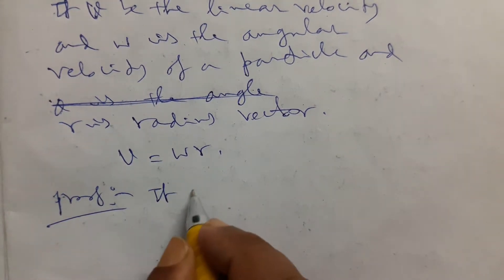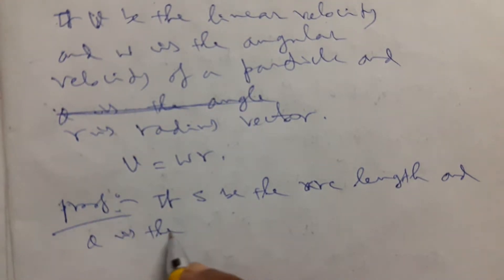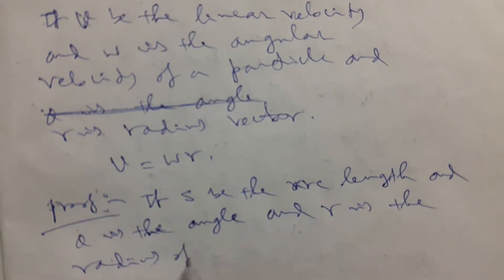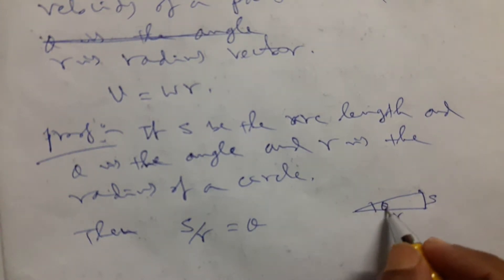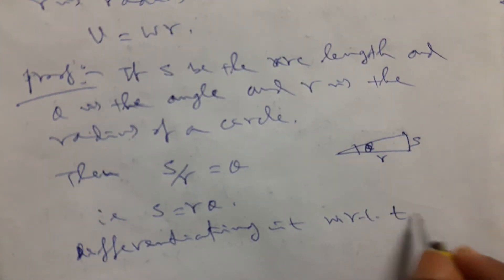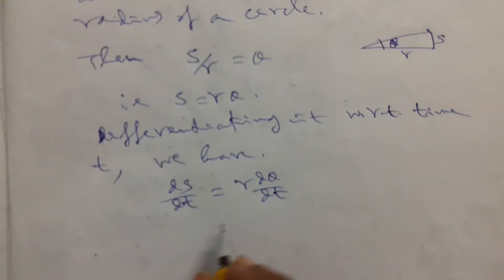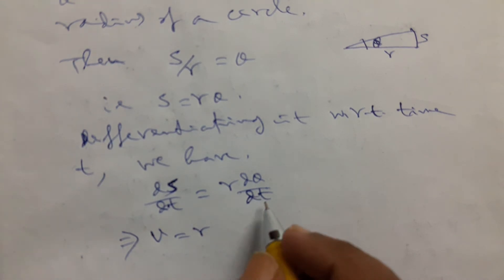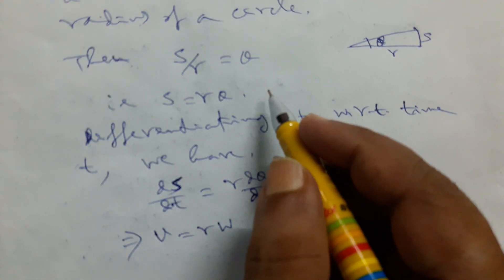Prove v=w.r where v is linear velocity of particle and w is angular velocity of particle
How to prove v=w.r where v is linear velocity particle and w is angular velocity of particle